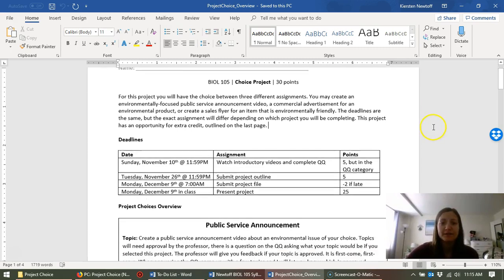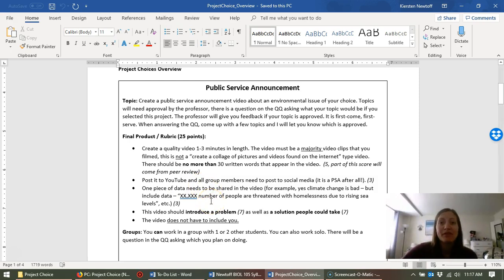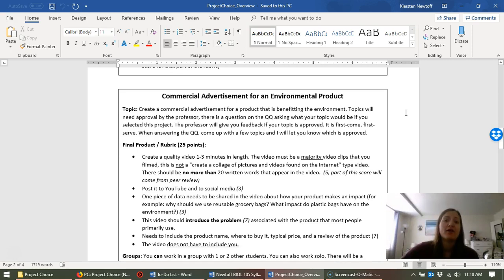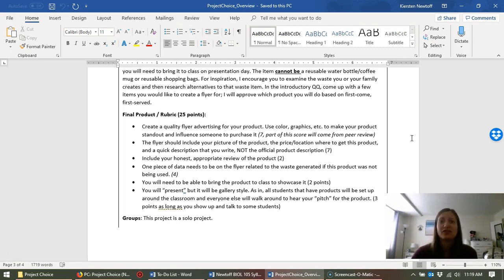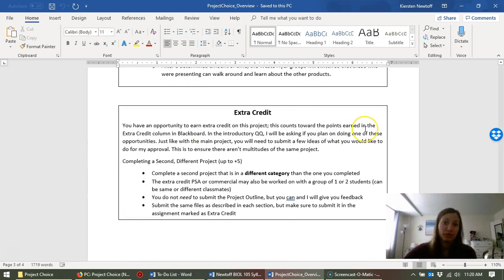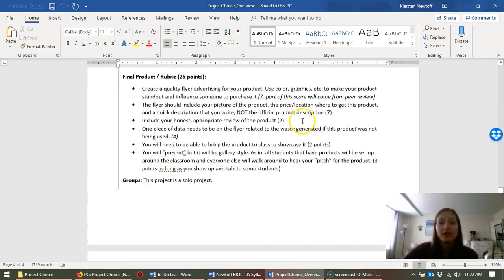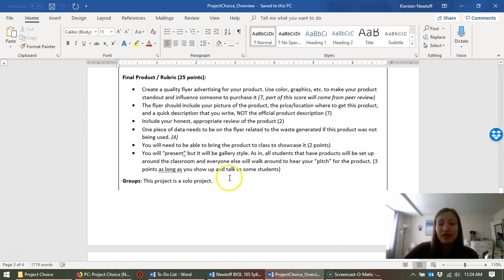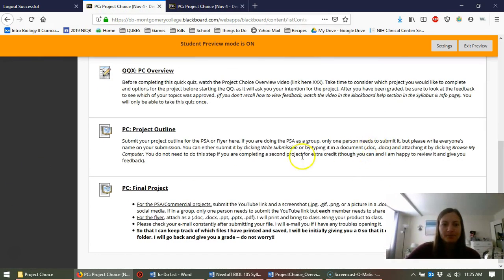Project Choice Overview